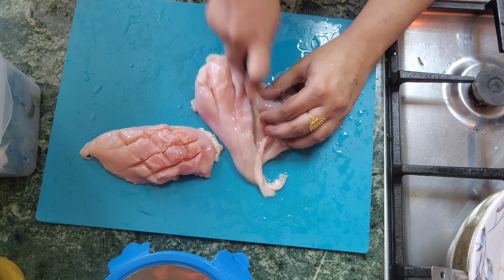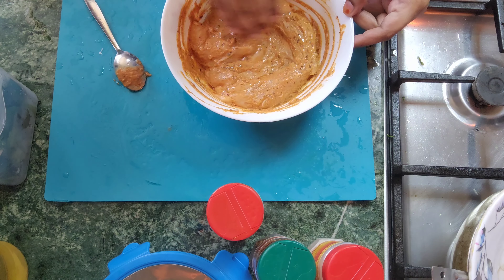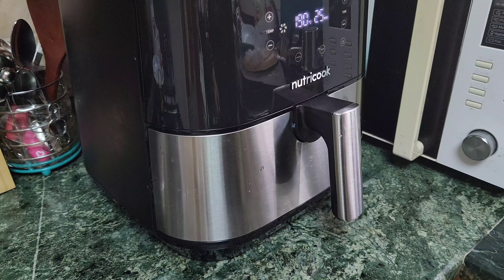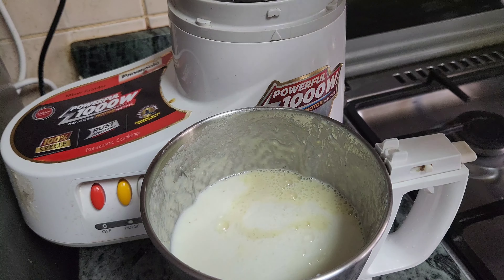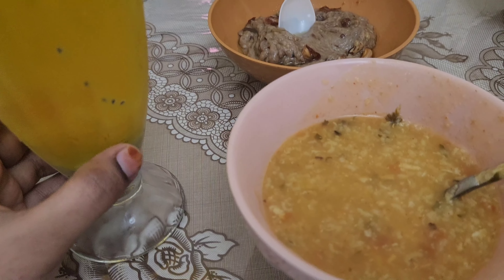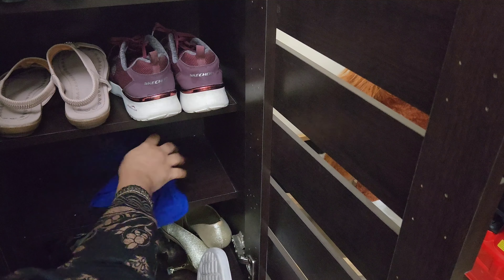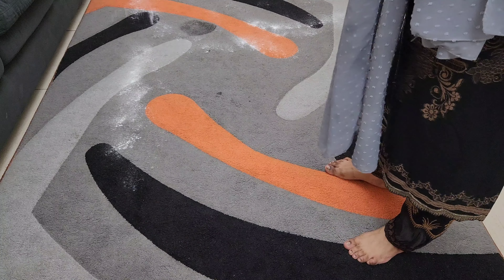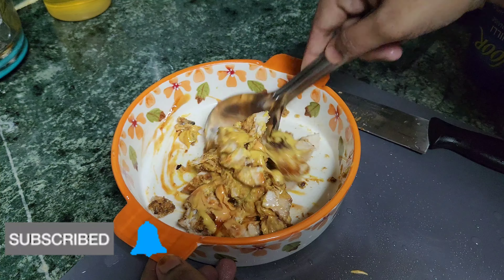Ramadan DIML | Eid Cleaning | Eid Preparation | Tamil Vlog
Ramadan diml
Eid vlog 2023
Eid prepreparation
Eid preparation
air fryer chicken
habib bakery